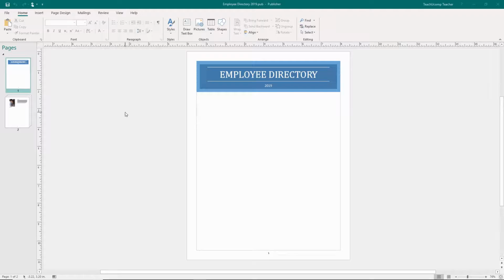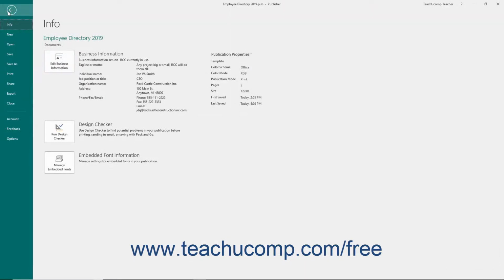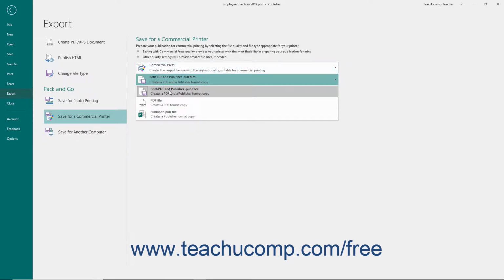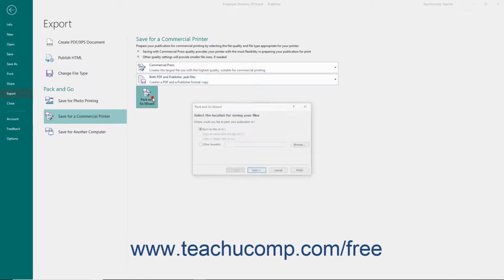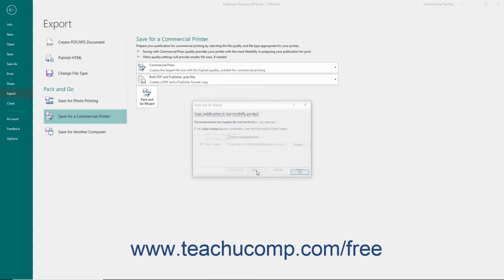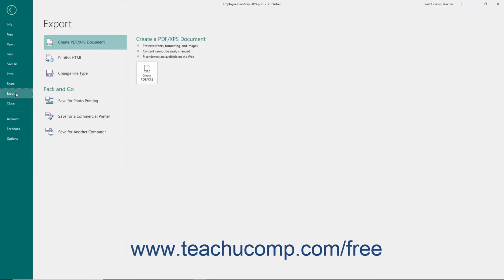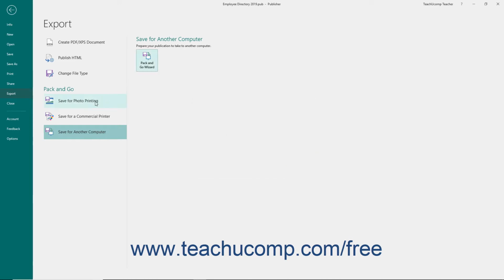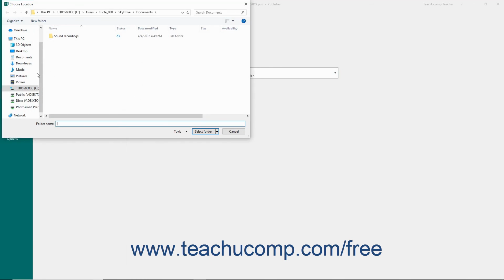Publisher 2019 & 365 Tutorial Using the Pack and Go Feature Microsoft Training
FREE Course! Learn how to use the pack and go feature in Microsoft Publisher - the most comprehensive Publisher tutorial available. Visit us today!